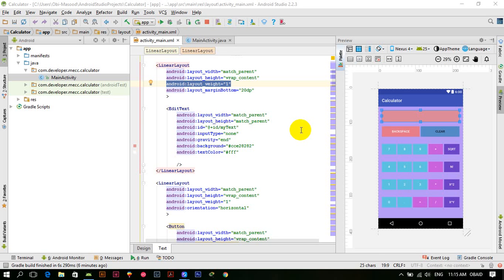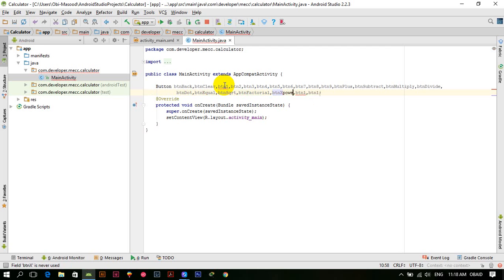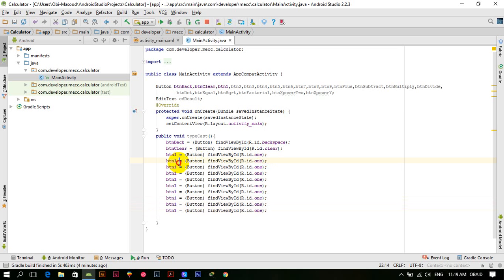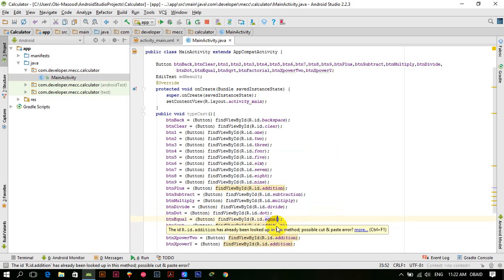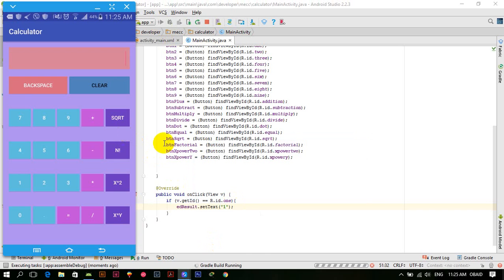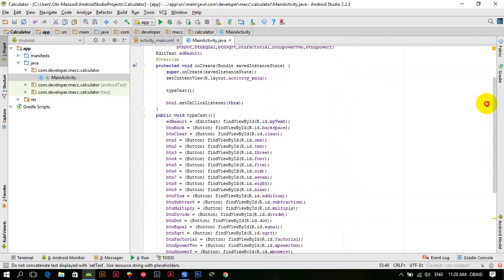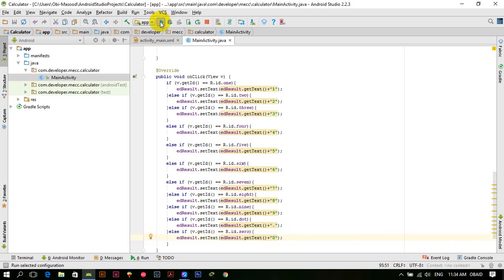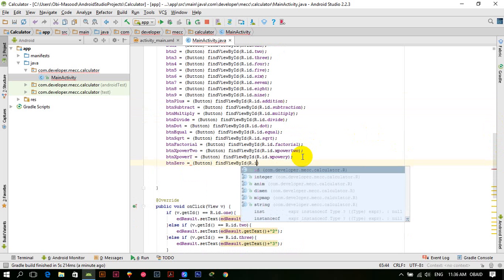Building a Calculator Using Android Studio Part 3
This android calculator will have basic functionalities as well as some advance scientific functionalities.
Android Calculator development